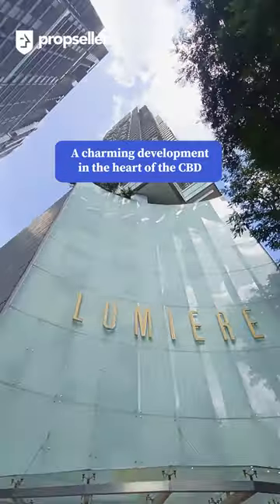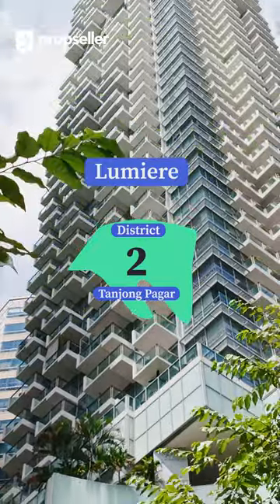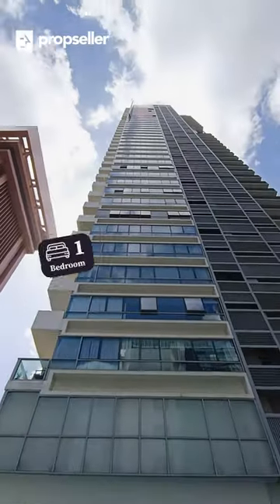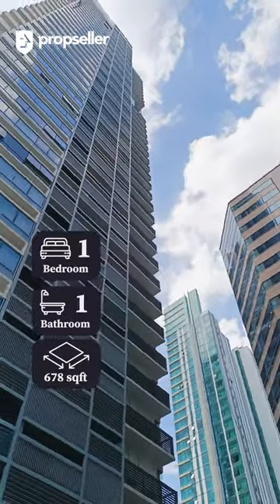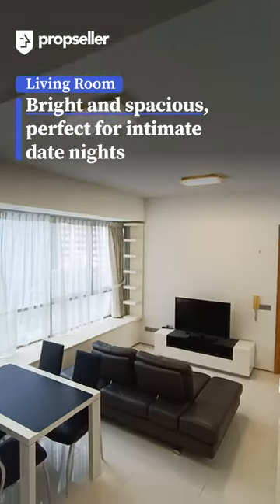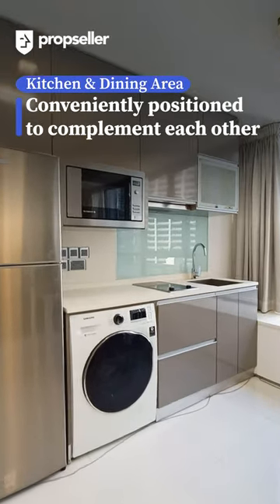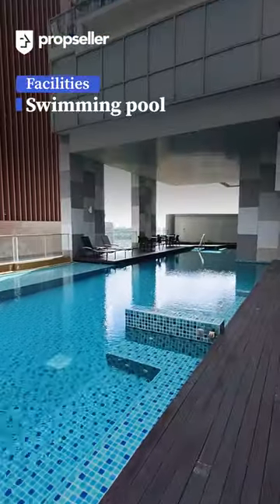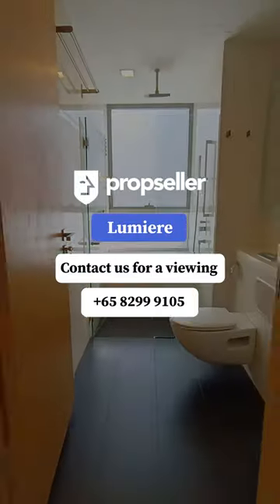Urban Living at the Heart of the CBD: 1-BR Apartment @ Lumiere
Just a 6-minute walk to Tanjong Pagar MRT, this luminous unit features an open-concept kitchen integrated with the living space, providing expansive views. The bedroom's balcony offers panoramic vistas, ideal for intimate dining with sea views.